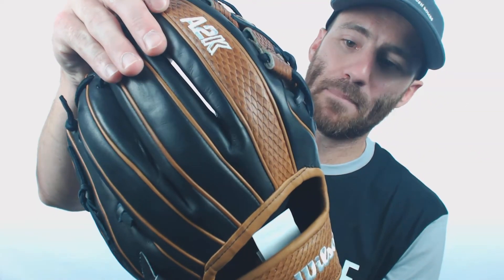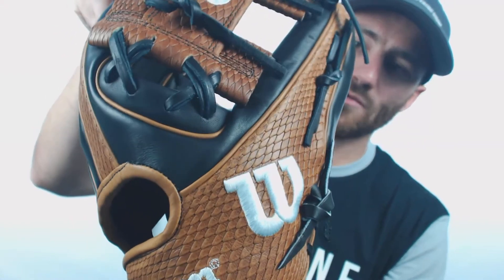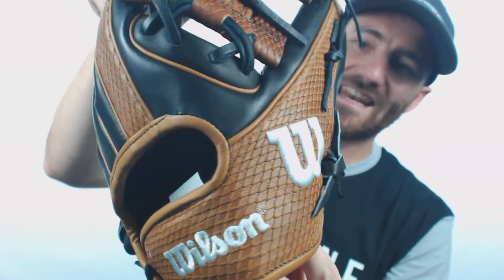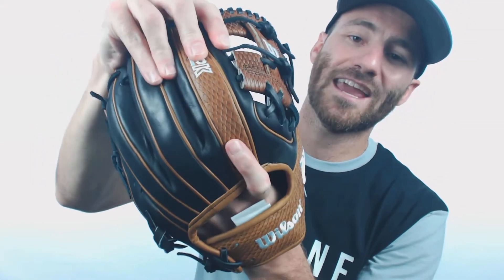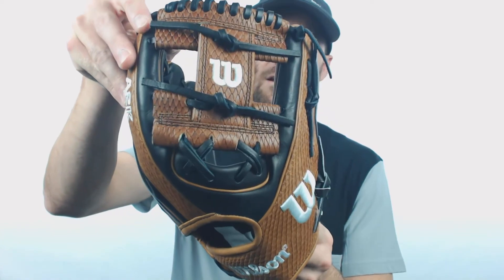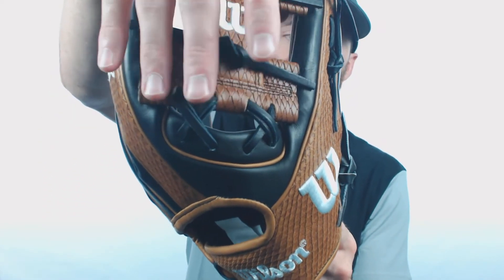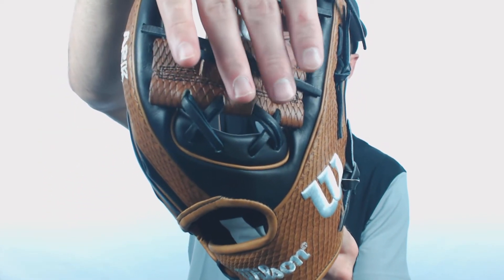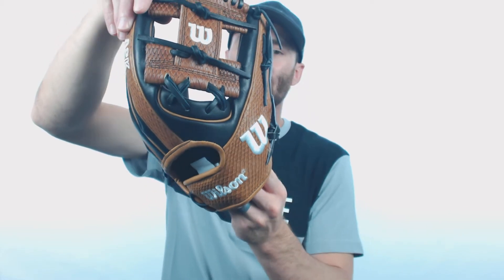Review: Wilson A2K 11.5" Baseball Glove (WBW100058115)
Create web gems with this dandy of a glove from Wilson. Get the Legendary A2K. The Pro Stock Select leather makes it a can't miss glove!

As well, head on over to Routine and deck yourself out to look like Ben looked in this video